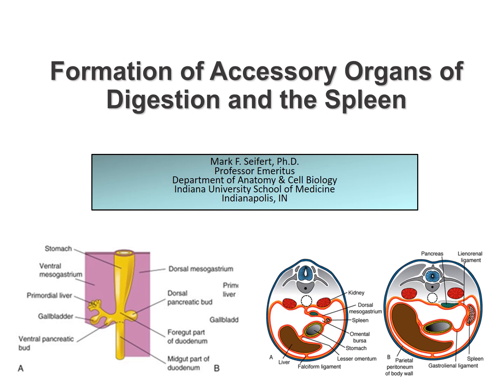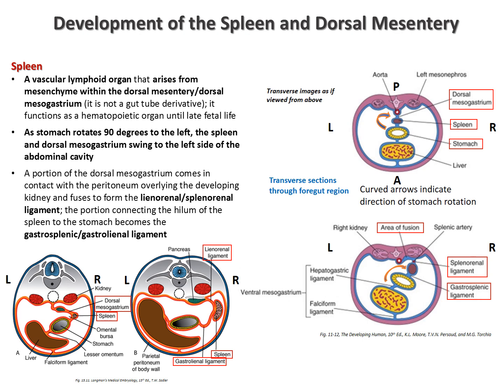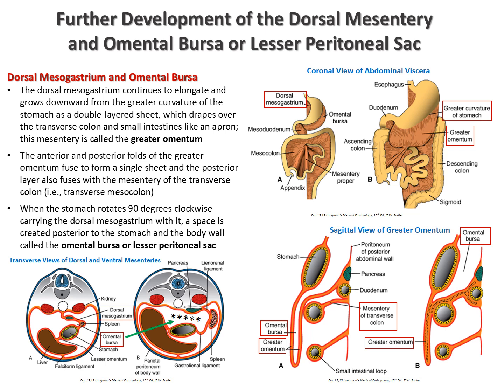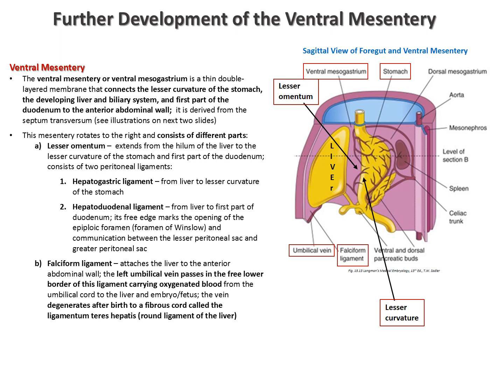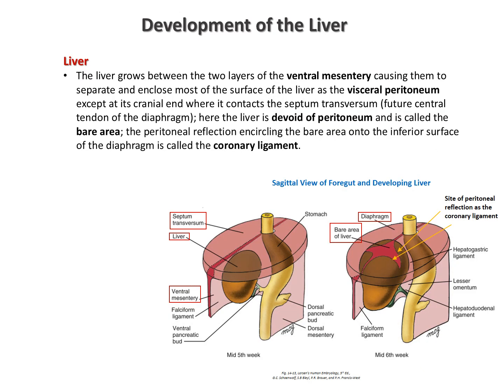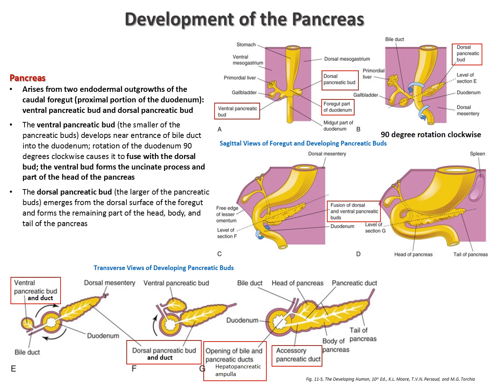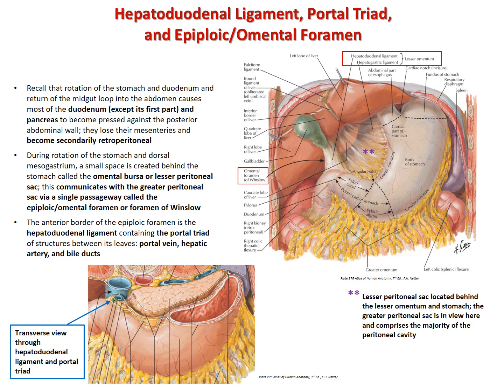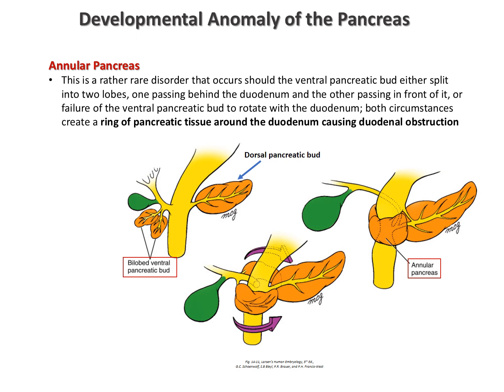6 Formation of Accessory Organs of Digestion